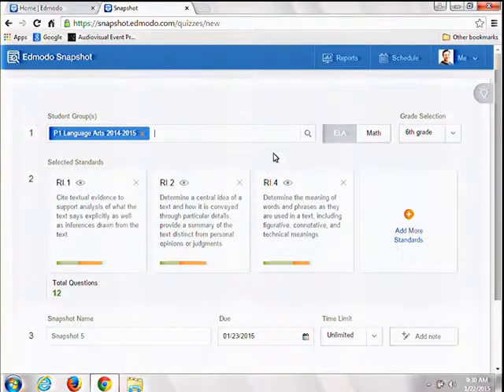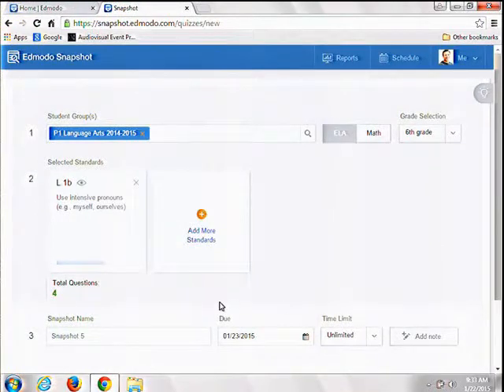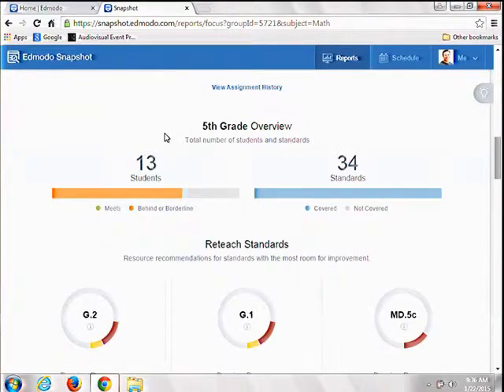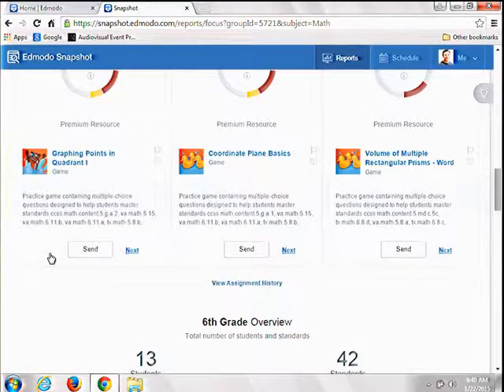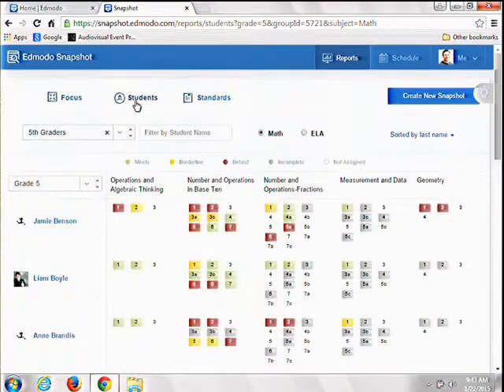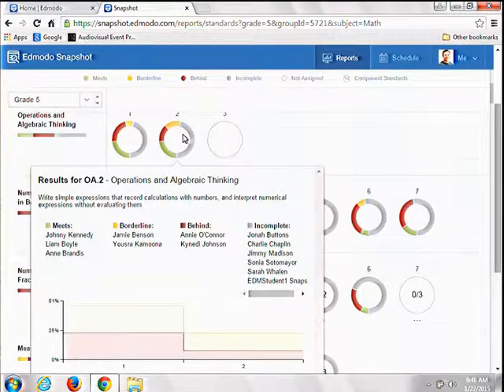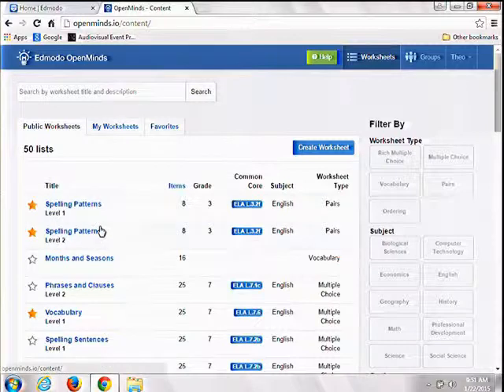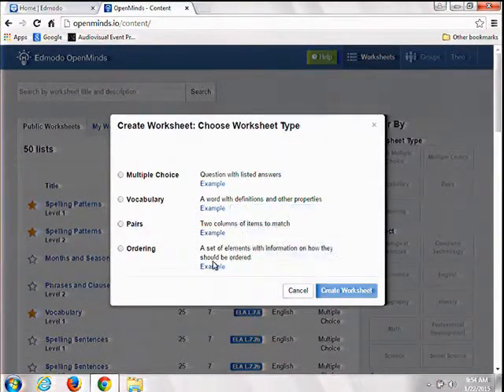Disrupt Education, Not Your Classroom, with New Features from Edmodo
The world’s largest K-12 social learning network connecting more than 45 million users worldwide, Edmodo has exciting new features to share with you that will enhance your teaching practice and help your students succeed. Empowering you with everything from network access to educators, to standards-based educational apps, to standards-aligned classroom assessments, to student performance analytics, Edmodo is the next generation education platform that will take learning to a new level in your classroom, school and district.